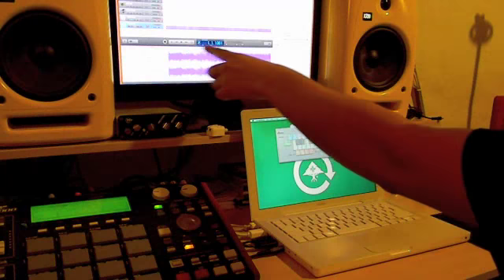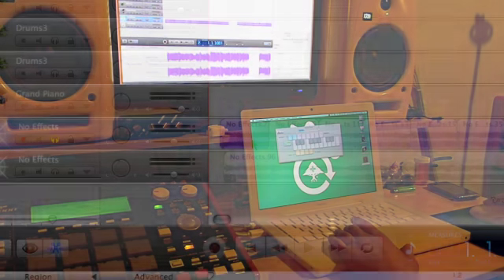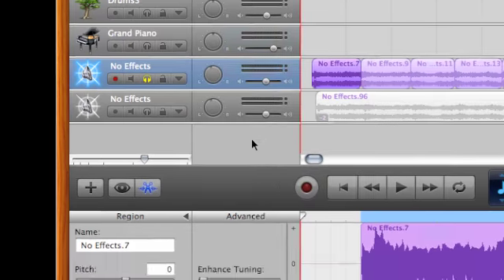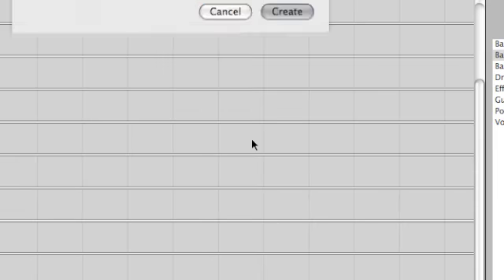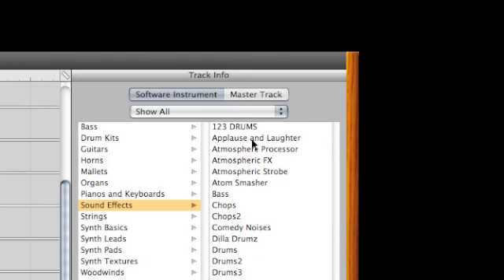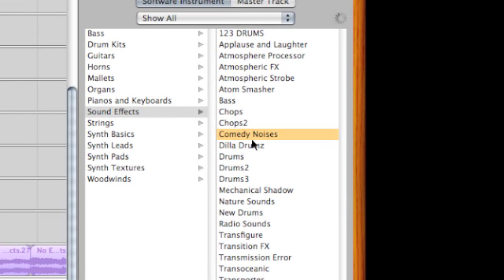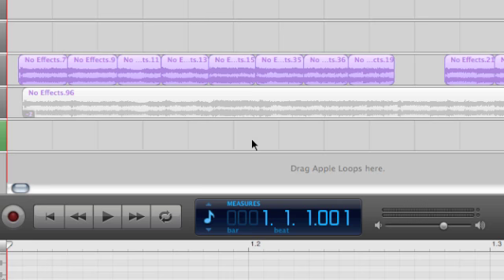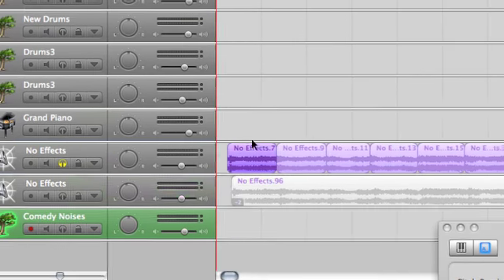How to Sample with an MPK49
this is how i sample with garage band, and use the pads on an mpk.. i dont use this technique anymore, but just cause i dont, doesnt mean you cant learn how to do it, so enjoy! just remember, how intricate your samples get depend on how you chop up the audio.